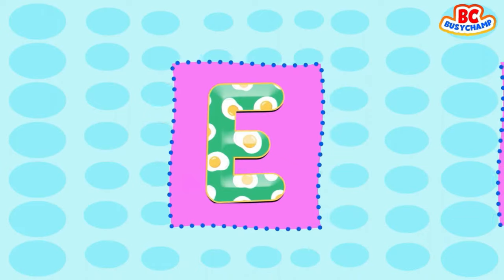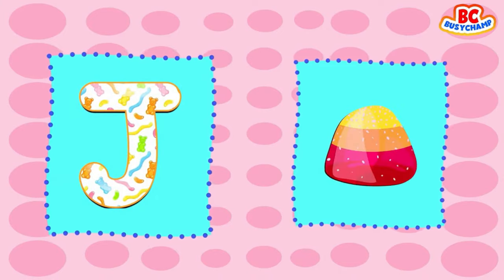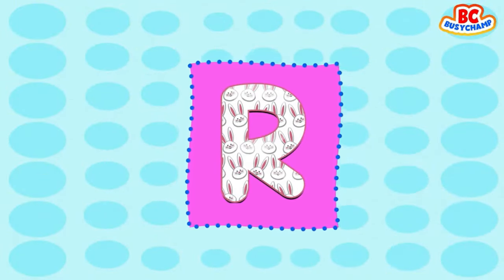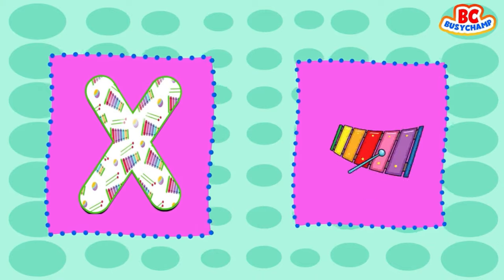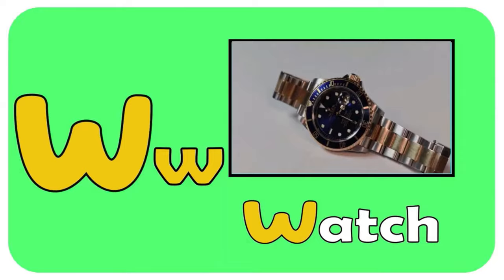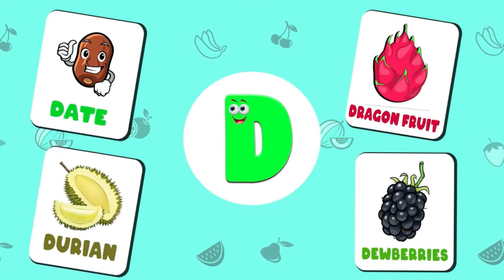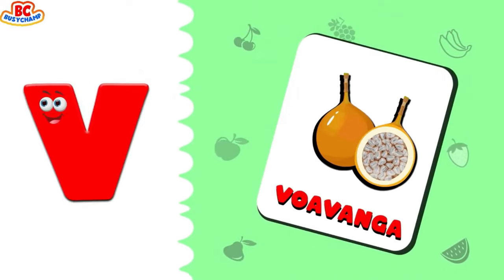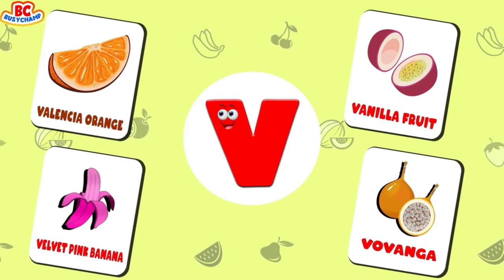ABC Flashcards For Toddlers | ABC Learning Videos For Toddlers | Educational Videos For Toddlers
ABC Flashcards For Toddlers

This is the ABC Flashcards For Toddlers and ABC Learning Videos For Toddlers. These educational videos for toddlers are related to A to Z words and ABC phonics song. This toddler learning video is a great contribution to the fun learning for kids.

1. toddlers learning videos
2. educational videos for 5 year olds
3. learning videos for toddlers
4. kindergarten learning videos
5. kindergarten learning videos reading english
6. kids a to z reading
7. Kids learning Videos for 5 years
8. preschool learning videos for 3 year olds